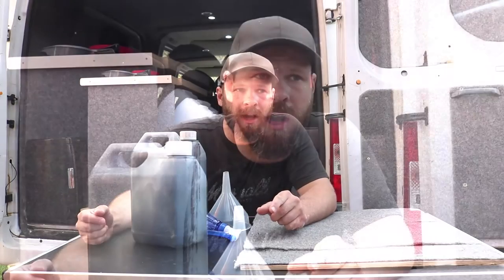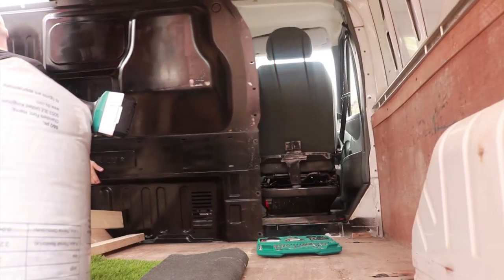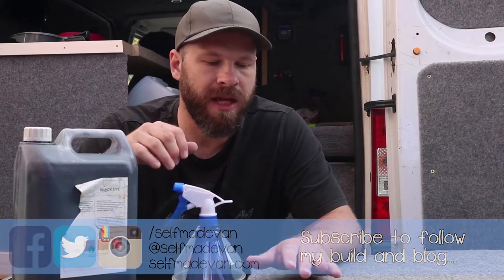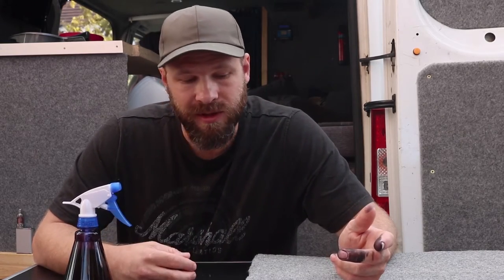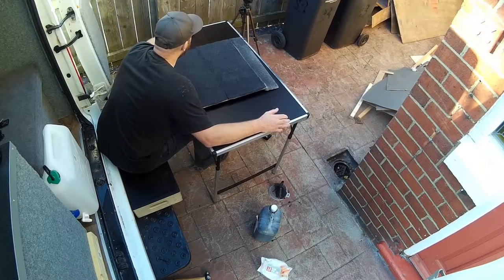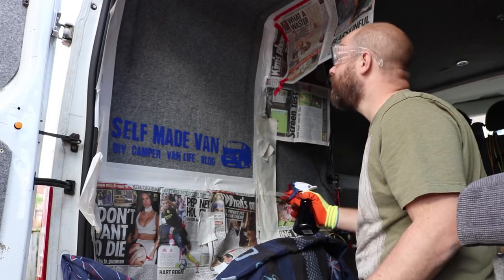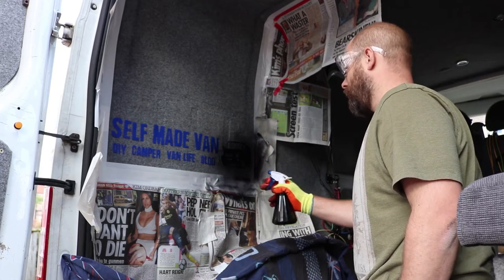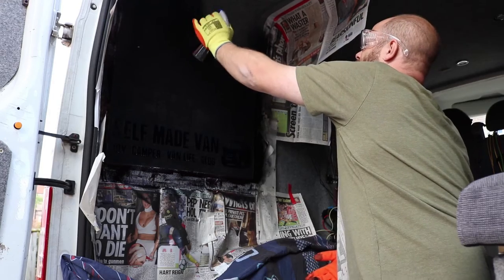DIY Camper Build - Episode 34 - How to dye carpet lining in a van. Just don't!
In this episode: I figured that the best way to cover up a previous mistake was to begin a whole new one.

The carpet lining on the van was covered in over spray from the paint I used on the cupboard. In this episode I use carpet dye on the carpet lining in the van to try and hide that and at the same time get a little arty.

End result - time will tell, once I finish the build out it will hopefully blend in better.

I am going to be living the vanlife as often as possible and posting updates and blogs along the way.